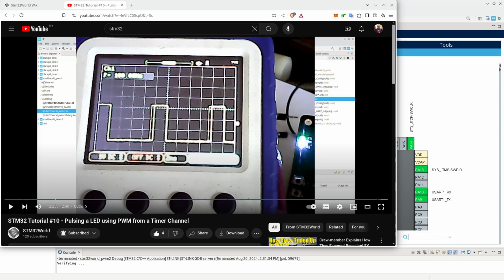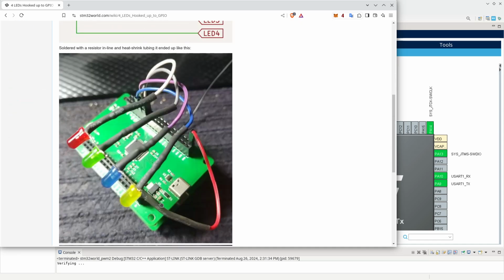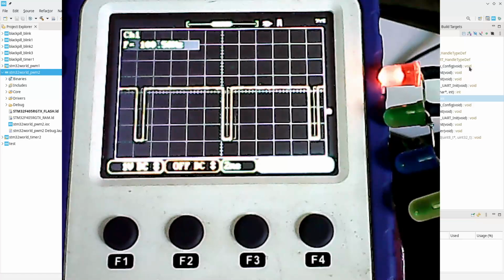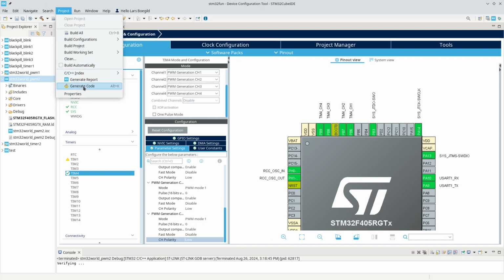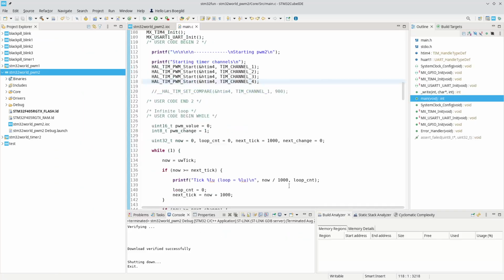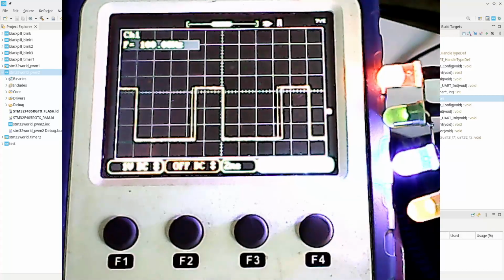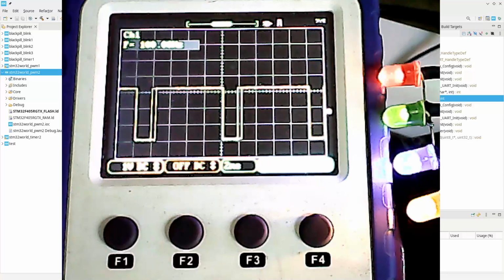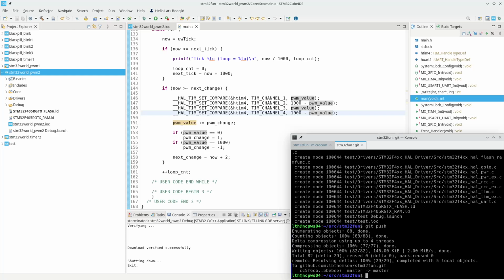STM32 Tutorial #11 - MANY LEDs (multiple timer channels)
In this video we will add more timer channels, so run PWM on 4 different LEDs simultaneously.  Apologies that this video got a bit short and perhaps a bit boring.

In order to show this in action, we wired up 4 LEDs to our STM32MCU405 board, like this:

00:00 Intro and recap
01:07 Wiring up more LEDs
02:00 Running the unmodified code
02:45 Enabling more timer channels
04:00 Modifying the code
05:00 Running four channels
07:35 Committing and pushing to Github